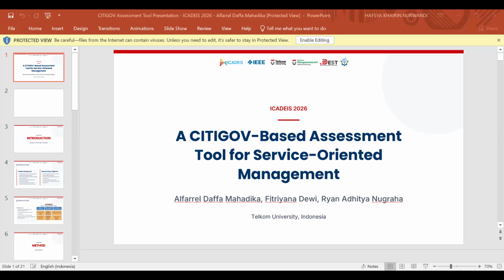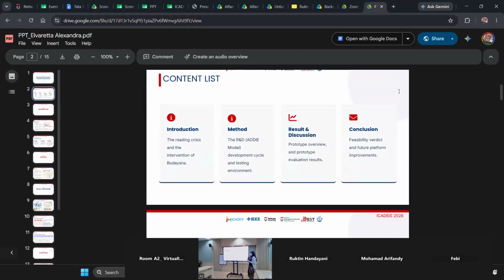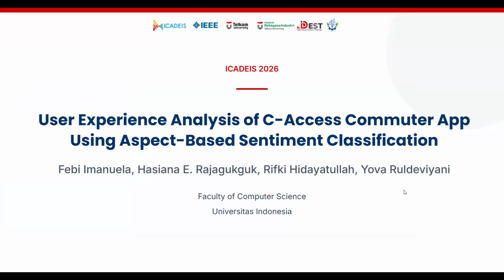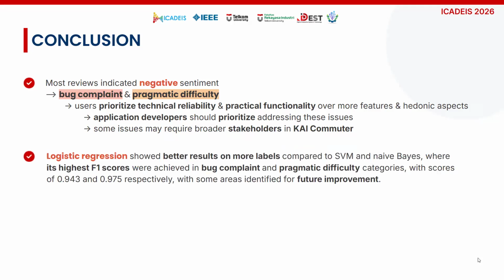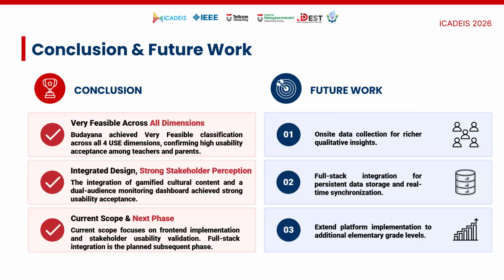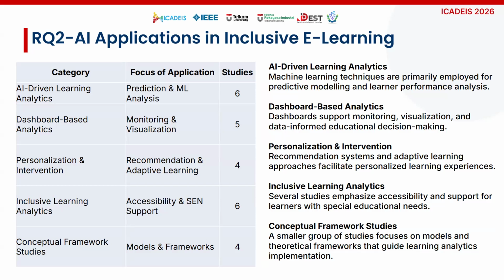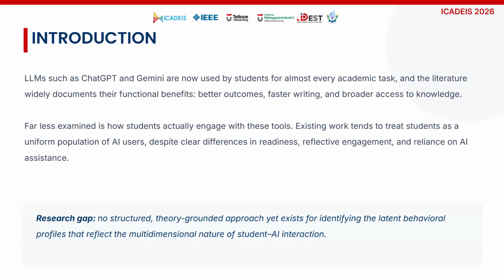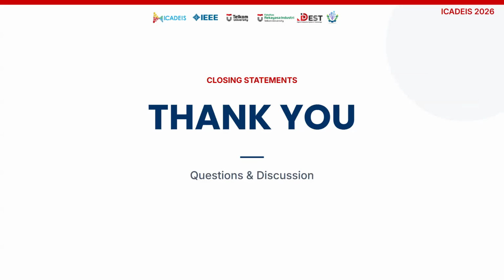Onsite Parallel Session A2 - ICADEIS 2026 with moderator Iqbal Fadhil, S.T., M.Kom.